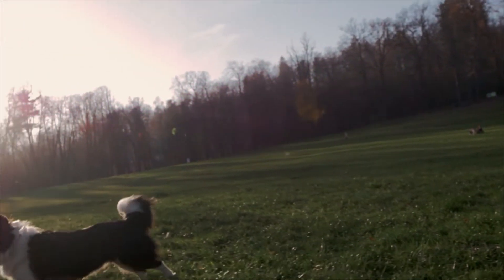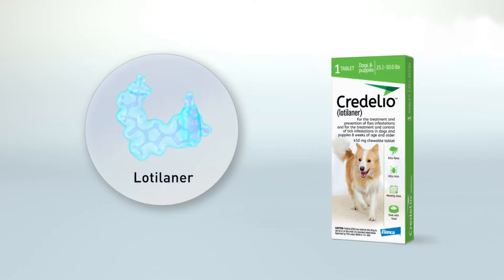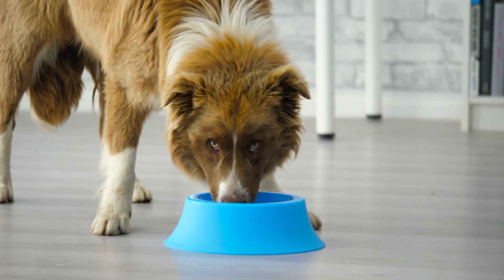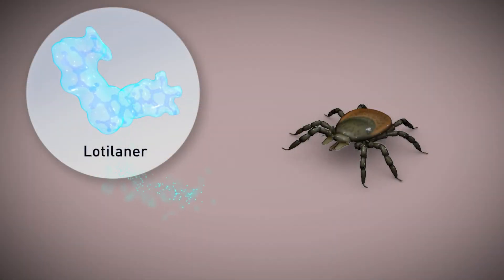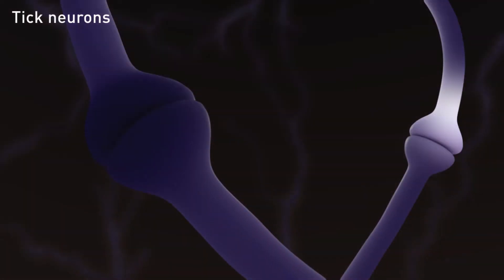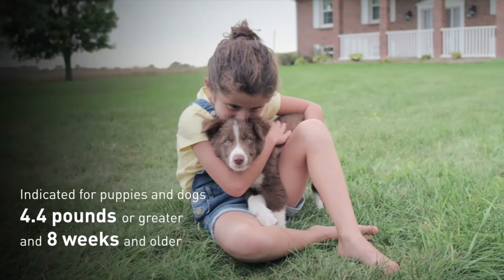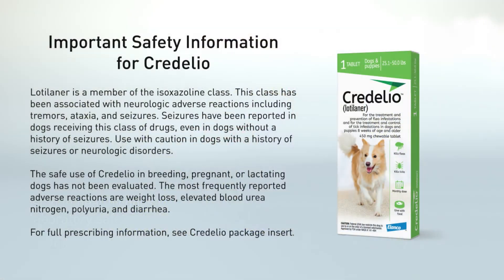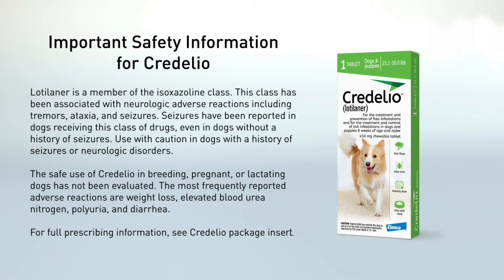How lotilaner works | Credelio tick and flea control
Ticks and fleas can impact the quality of life of both dog and owner. Credelio® (lotilaner) provides month-long protection against ticks and fleas in an easy-to-give chewable tablet. Lotilaner, the active ingredient, is a member of the novel isoxazoline class of parasiticides. Lotilaner is effective against lone star ticks, American dog ticks, black-legged ticks, brown dog ticks and fleas.

INDICATIONS
Credelio kills adult fleas and is indicated for the treatment and prevention of flea infestations and treatment and control of tick infestations (lone star tick, American dog tick, black-legged tick, and brown dog tick) for one month in dogs and puppies 8 weeks and older and 4.4 pounds or greater.

Lotilaner is a member of the isoxazoline class of drugs. This class has been associated with neurologic adverse reactions including tremors, incoordination, and seizures. Seizures have been reported in dogs receiving this class of drugs, even in dogs without a history of seizures. Use with caution in dogs with a history of seizures or neurologic disorders. The safe use of Credelio in breeding, pregnant or lactating dogs has not been evaluated. The most frequently reported adverse reactions are weight loss, elevated blood urea nitrogen, increased urination, and diarrhea. For complete safety information, please see Credelio product label or ask your veterinarian.

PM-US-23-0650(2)